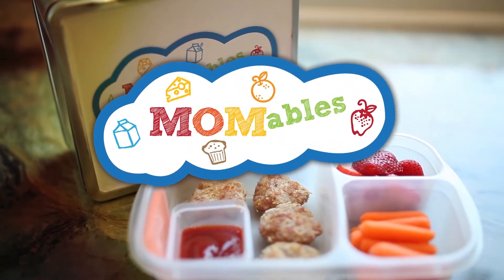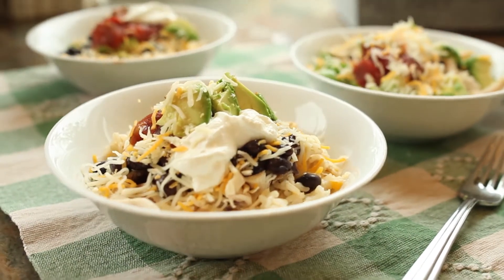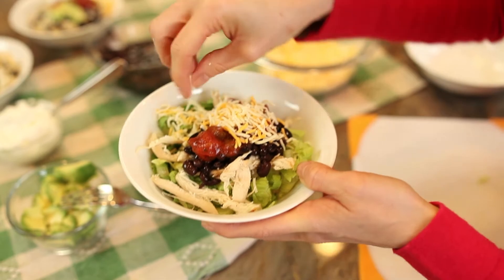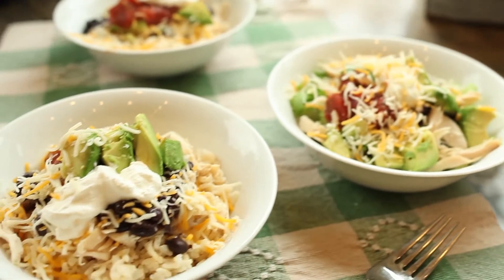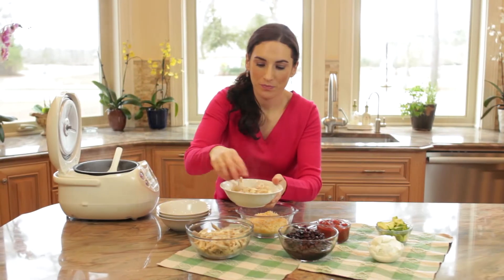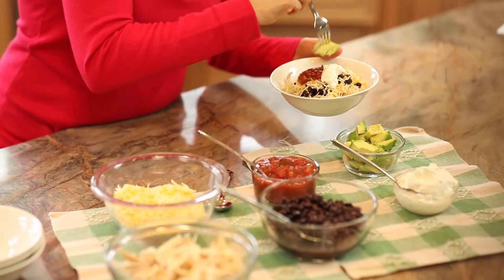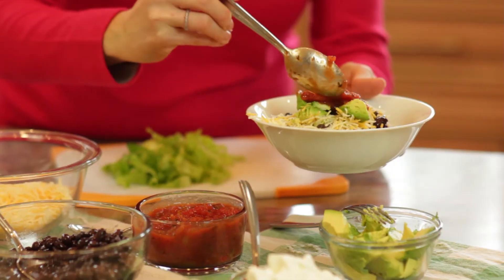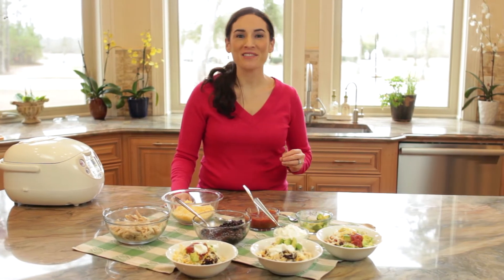Homemade Chipotle Burrito Bowls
You're going to love how easy it is to assemble these burrito bowls! This is a dinner idea that helps you get a family meal together in a snap!

🙋Follow Laura on Instagram @LauraSFuentes